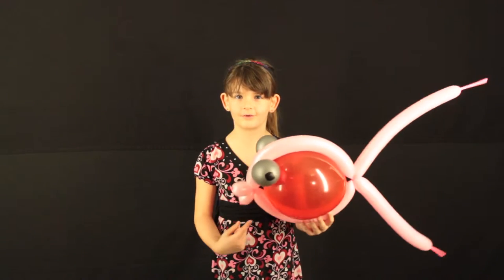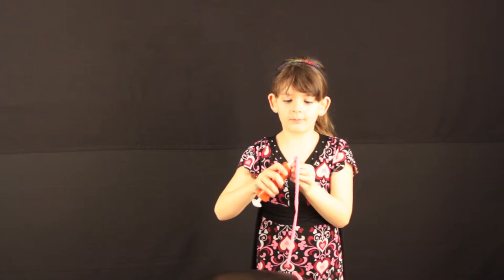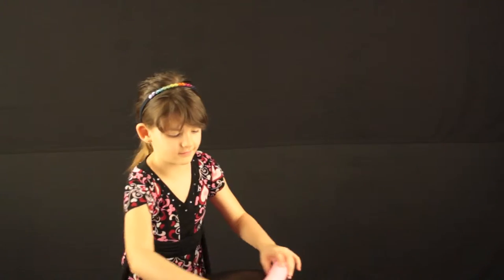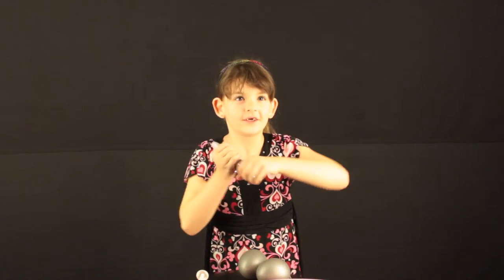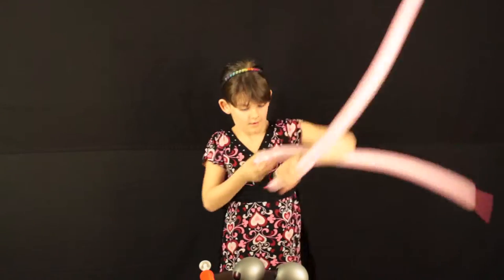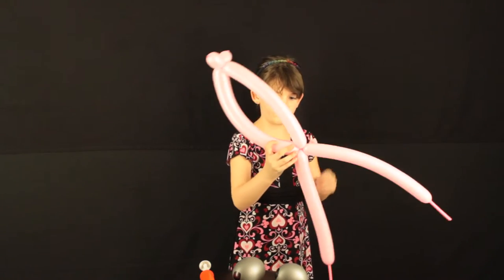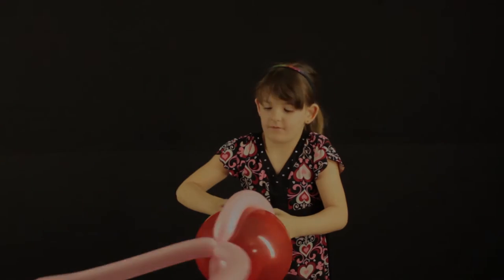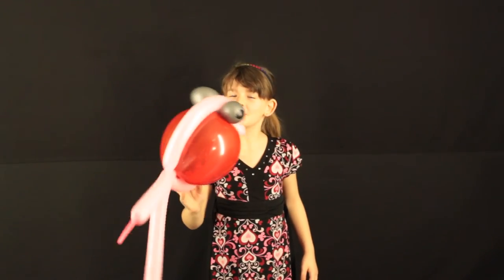Kennedys Balloon Fish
Kennedy shows you how to make a Valentines Day Theme Balloon Fish in her first YouTube Video EVER!!  :)